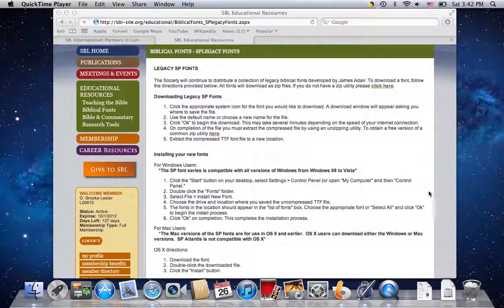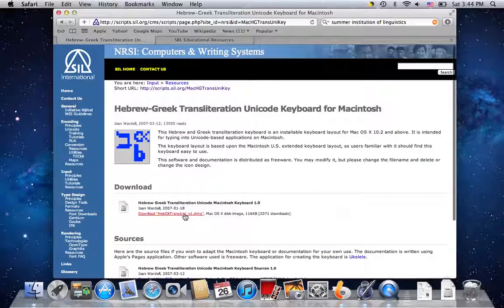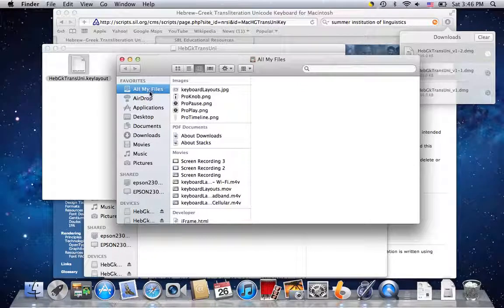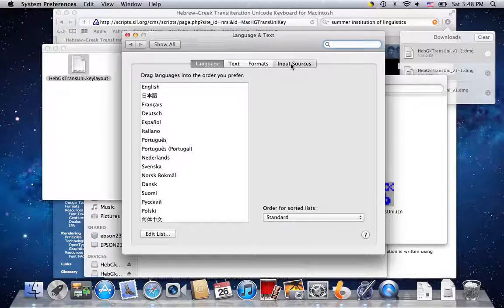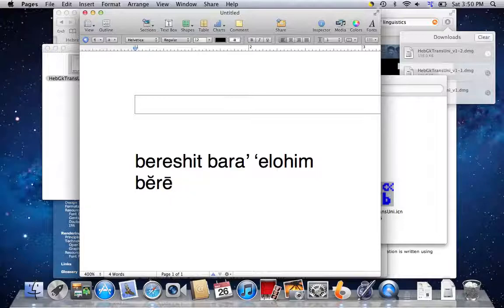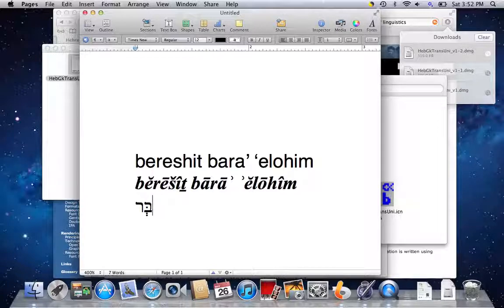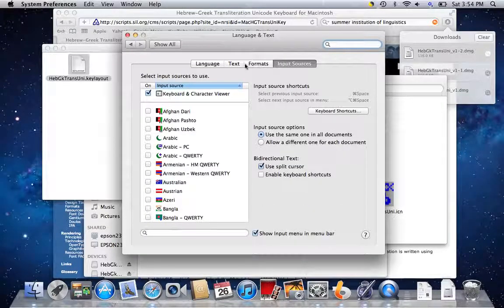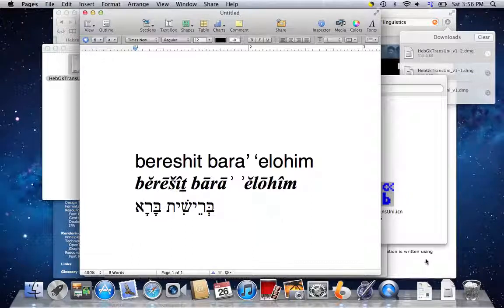Hebrew Greek Transliteration Keyboard Layout for Mac (Download, Install, Use)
Update: I think that this approach has now been made obsolete by the "U.S. Extended" Keyboard Layout native to the Mac. Go to System Preferences / Language & Text / Input Sources and select "U.S. Extended" (along with "U.S."). Make sure you have also checked "Keyboard & Character Viewer " at the top of the list. Now, you can select the "U.S. Extended" Keyboard Layout from your menu (top of screen) to accomplish your transliteration needs.

(Original Description follows:)
Want to type like this?
bĕrēšîṯ bārāʾ ʾĕlōhîm
בְּרֵישִׁית בָּרָא אֱלֹהִים
Ἐν ἀρχῇ ἐποίησεν
With Unicode, we don't need "transliteration fonts" or "Hebrew fonts" like the Scholars Press legacy fonts any more. We only need keyboard layouts to easily type using the Unicode fonts already on our machines (Times New Roman, Helvetica, Palatino, &c).

The tutorial shows how to download and install the SIL Hebrew-Greek Transliteration Unicode Keyboard Layout, and how to use it.